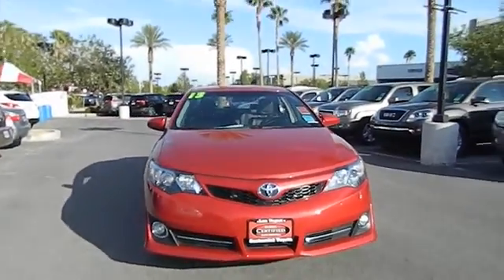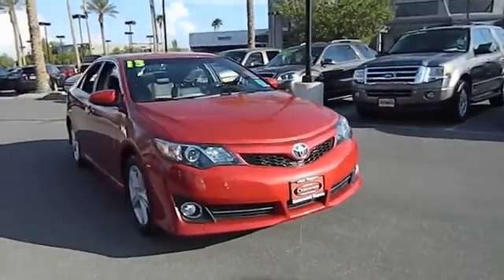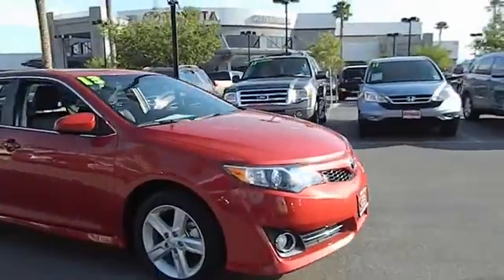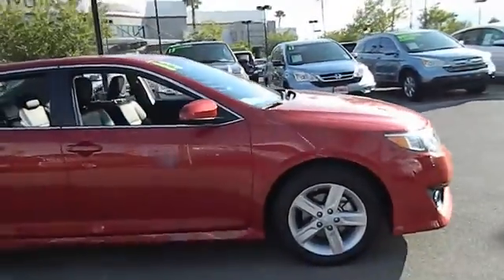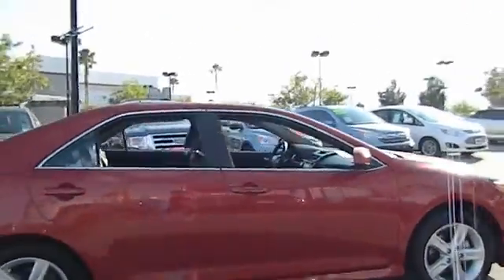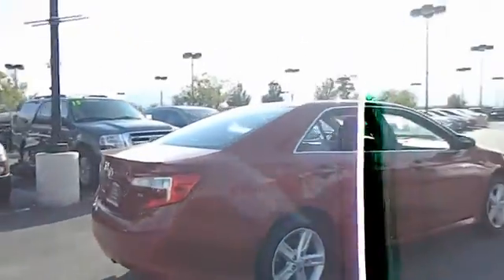2013 Toyota Camry Las Vegas, Henderson, North Las Vegas, Reno, Carson City 00330452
2013 Toyota Camry  - Stock#: 00330452 - VIN#: 4T1BF1FK1DU646616

Centennial Toyota
6551 Centennial Center Blvd